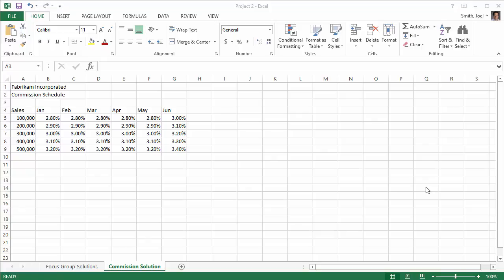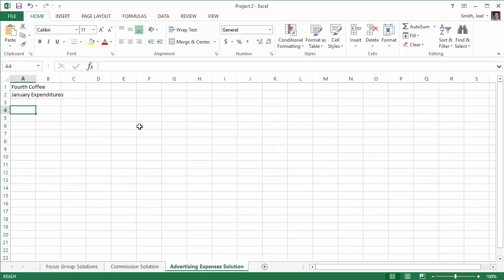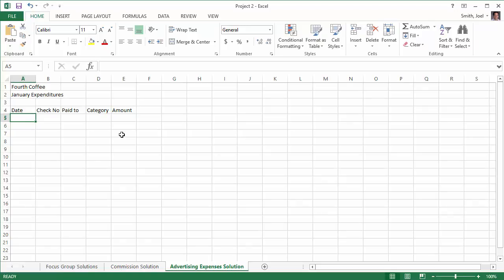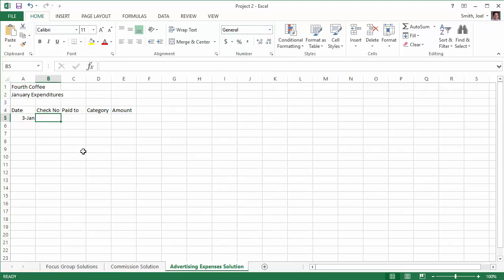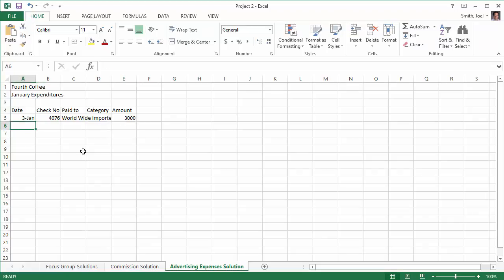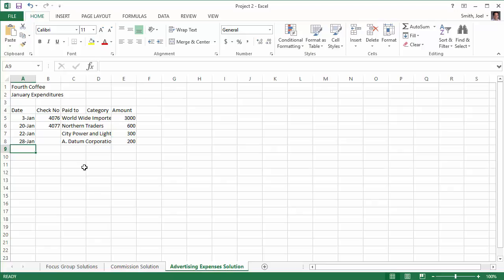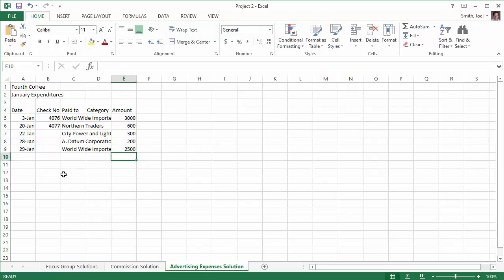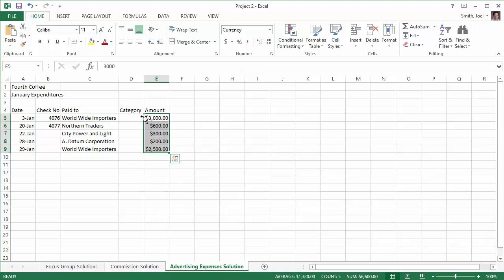2-4 Advertising Expenses Solution